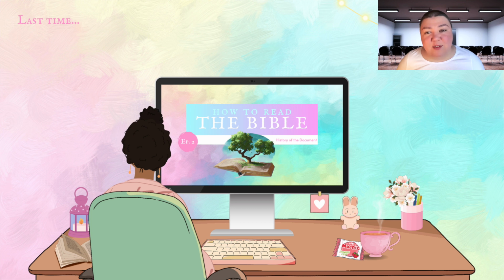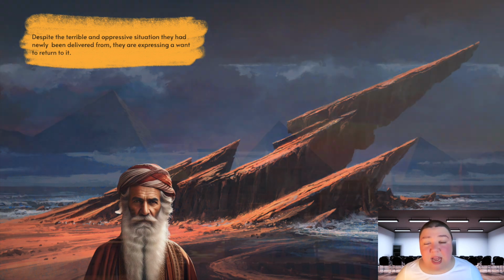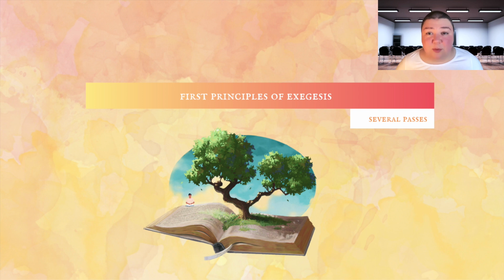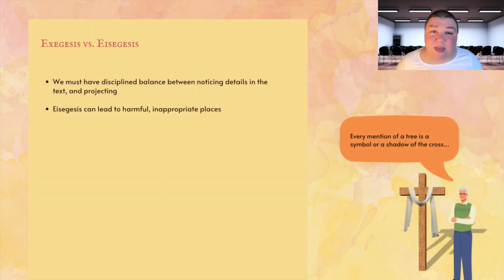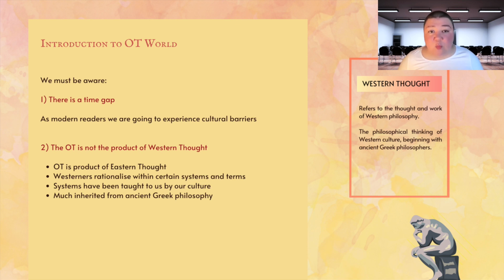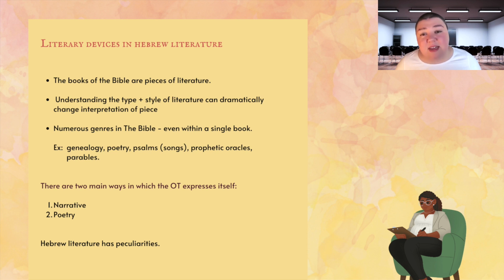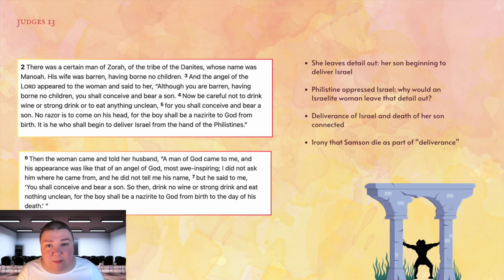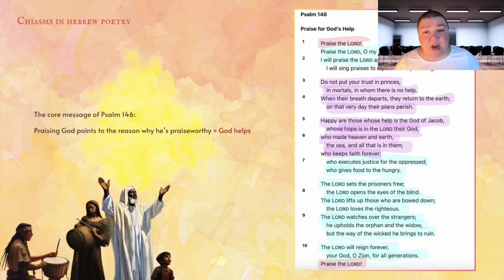How To Read The Bible: Part 3/7 - "Exegesis"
Welcome to “How To Read The Bible”, an intensive course offered by Zeteo School of Theology.

This class is “Introduction” - part 3/7 of this 7-part course.

In this class, presented by theologian Natalie R. Kendel, we learn how to read and interpret The Bible in a more informed, responsible way.

Trigger warnings:

1million : Mention of rape
Rejoin us at 1:17:13

About Zeteo School:

Zeteo School of Theology is an independent school for higher theological learning. We offer online, university-level intensive courses for adults.

Established in 2019, Zeteo aims to make responsibly-taught theology easier to access for those who may not be able to afford the cost or time-commitment of a full-time theological education.

Natalie R. Kendel (BA, MACert in Theology) is the Founder, Director, and Head Lecturer at Zeteo School.

“Zeteo Logo”, by Natalie Kendel
The “Zeteo Logo” tune is property of Zeteo School.

Logo:

The “Zeteo” logo is property of Zeteo School of Theology and may not be reproduced or copied.

No part of this video may be reproduced or copied.
This content may not be sold or produced without explicit permission by Zeteo School.